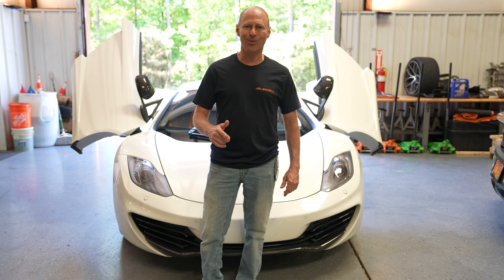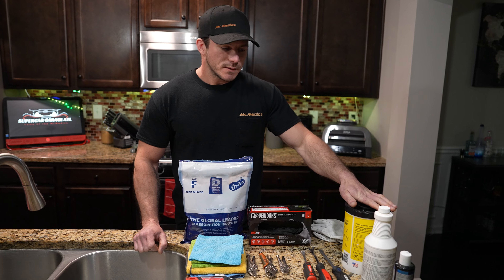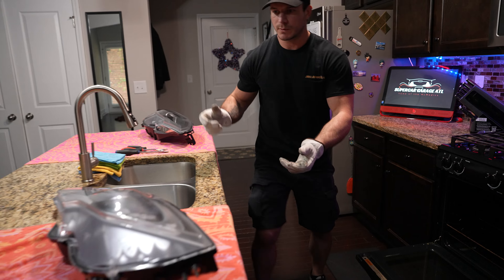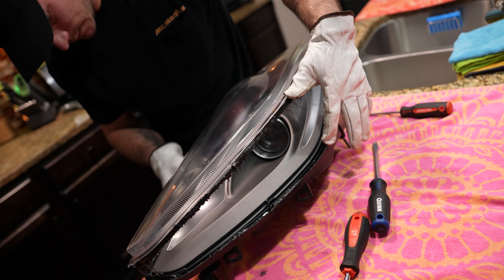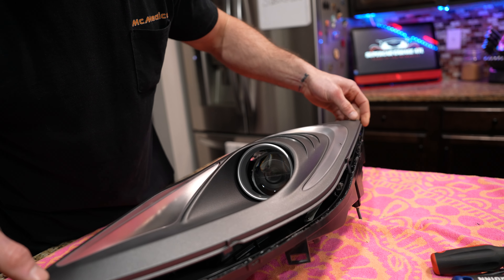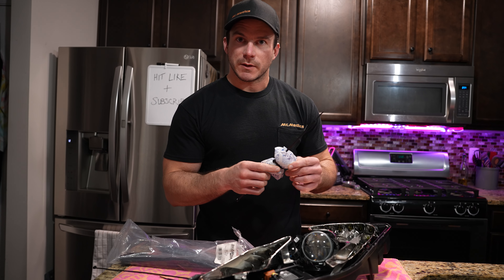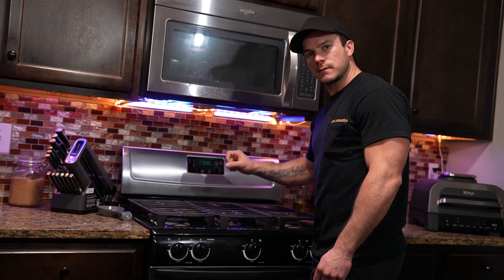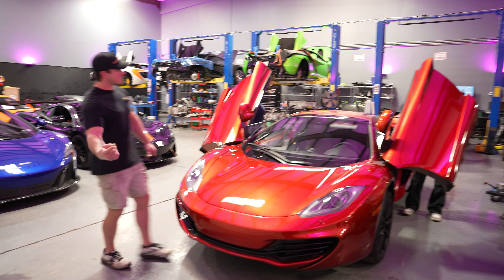How To Restore The Headlights On Your McLaren! * STEP BY STEP *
DIY McLaren Headlight Restoration

Welcome to Supercar Garage ATL,
Home of the McMedics !

We are a private shop that specializes in McLaren's. More specifically the rebuild of engines, upgrading performance, track preparation, and much much more custom fabrication and work.

So come along for the journey into the McLaren world with us.